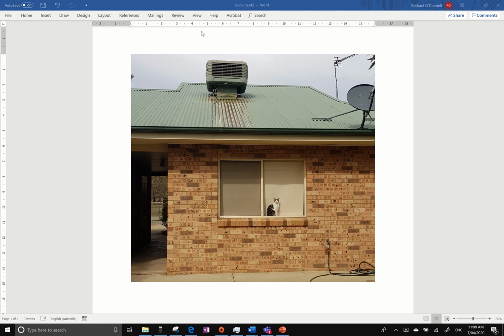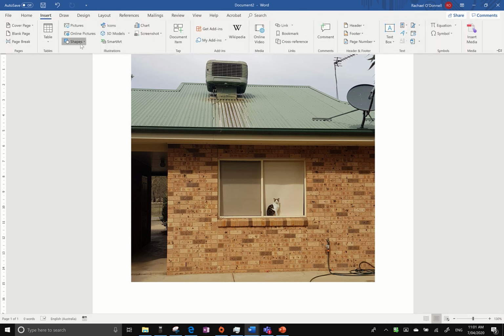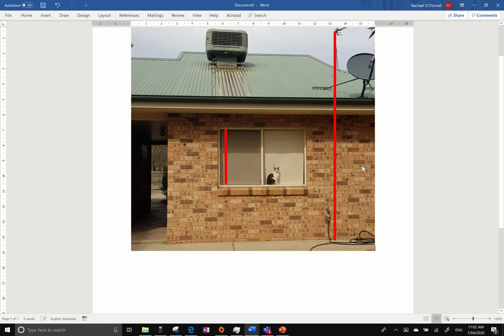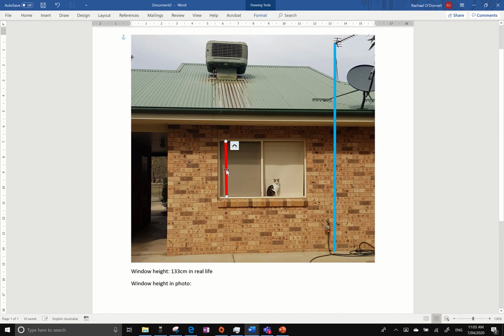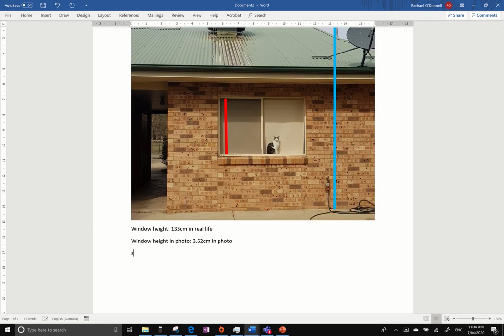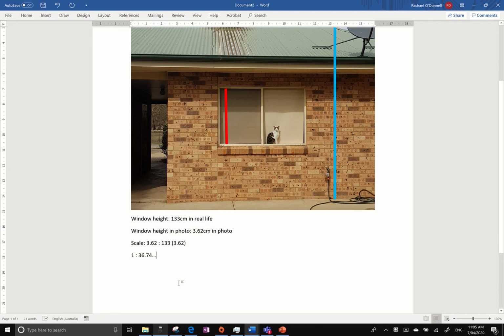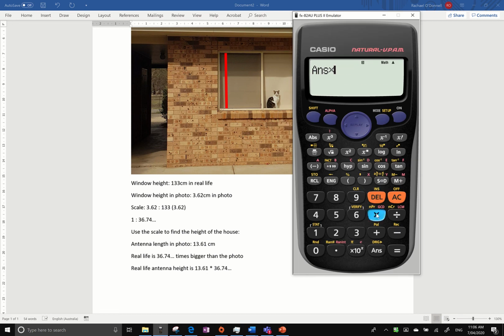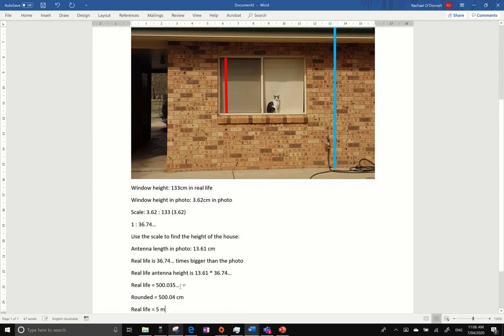Using Microsoft Word for scale calculations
Microsoft Word can be very helpful for completing scale calculations digitally. If you want to do it by hand, you simply draw the lines on by hand and measure them. The process from there will be the same.

Year 12 Standard Mathematics 2: Non-Right-Angled Trigonometry